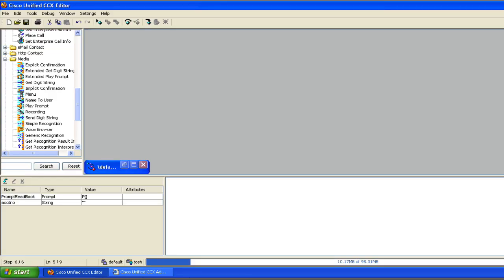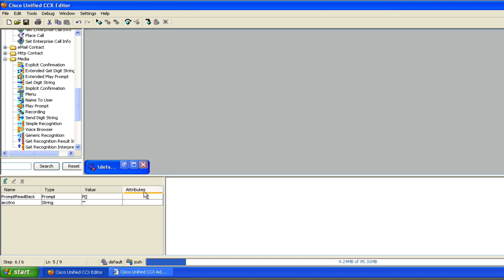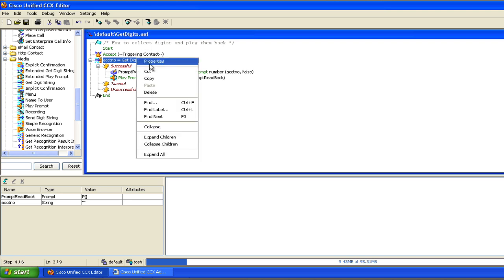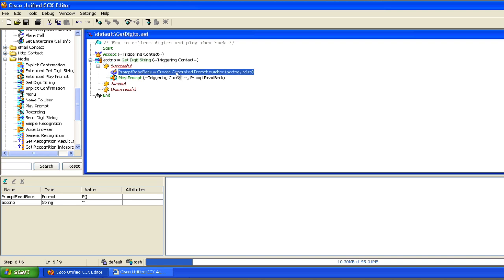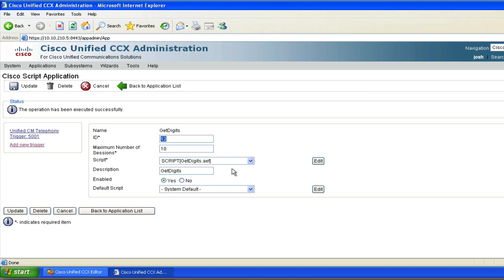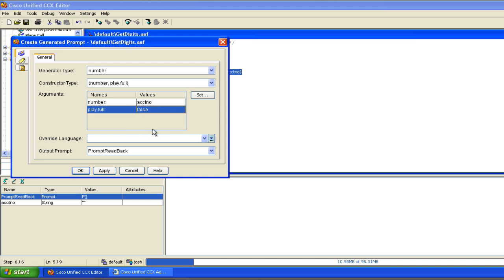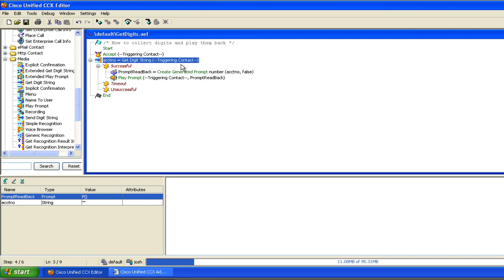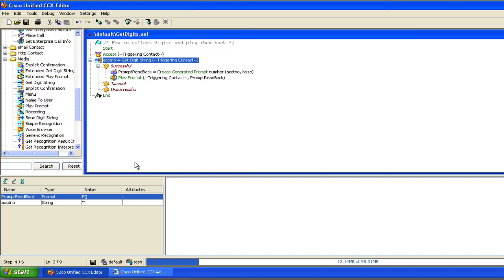Collecting Digits and Using Generated Prompts with UCCX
A quick overview of how to prompt the user for digits in an IVR, store those digits as a variable, and instruct the system to read the digits back using a Generated Prompt.